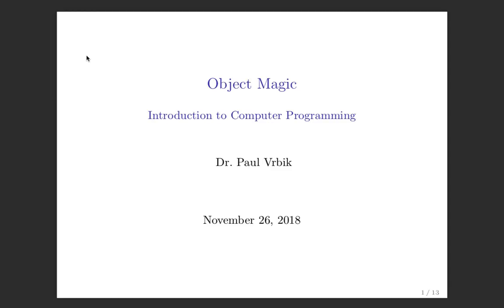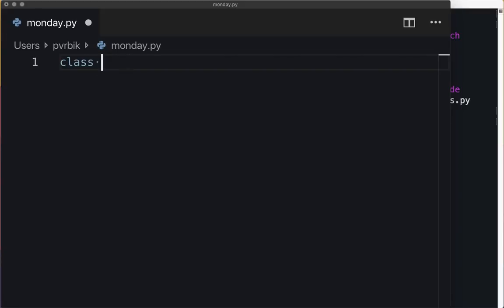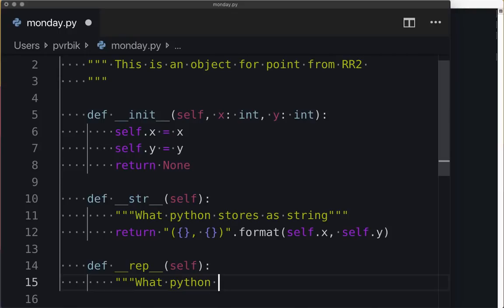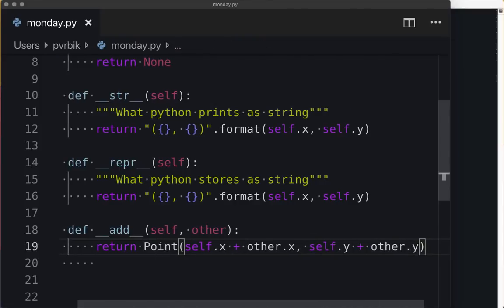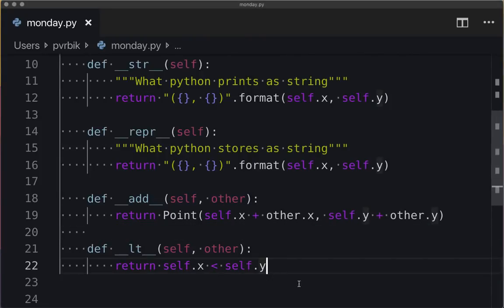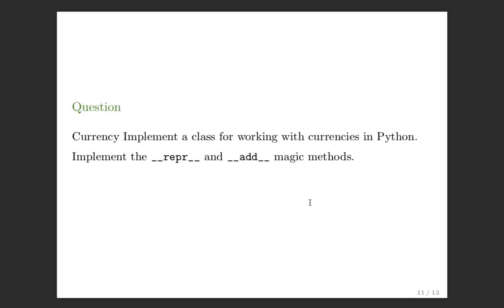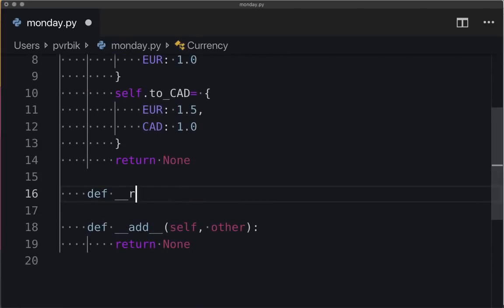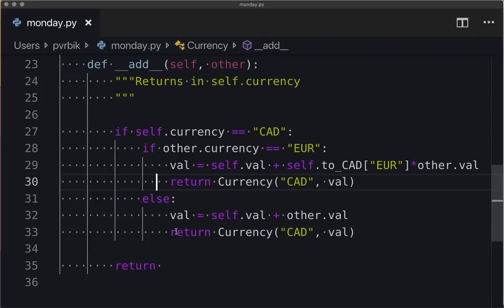Lecture 28 Section 2 -- Object Magic